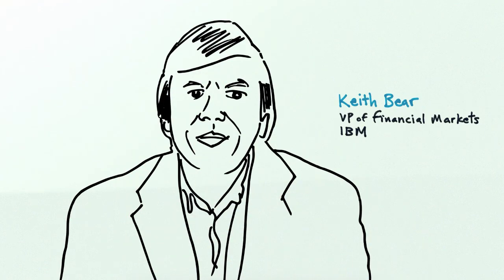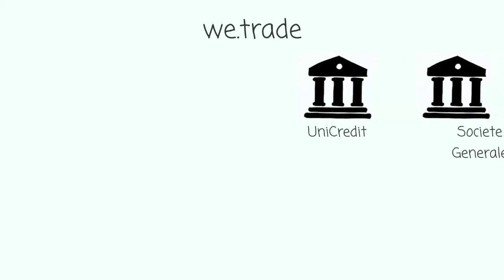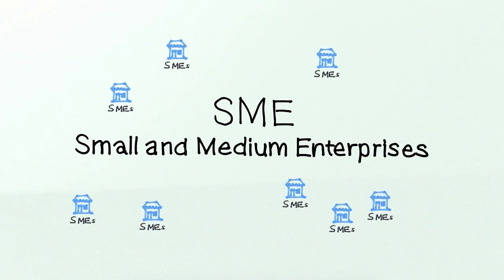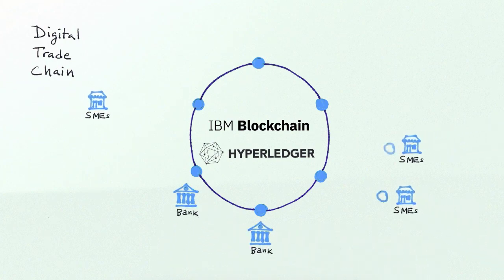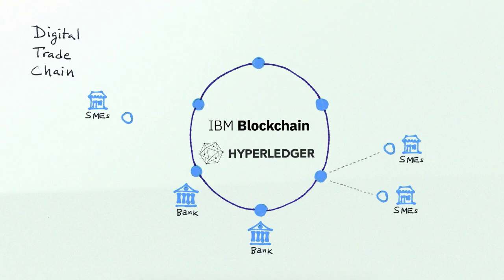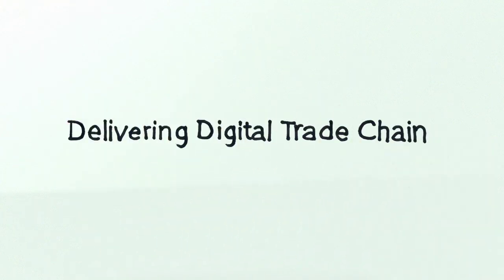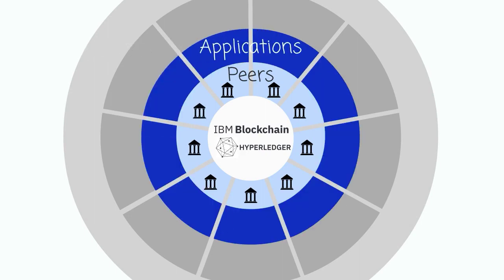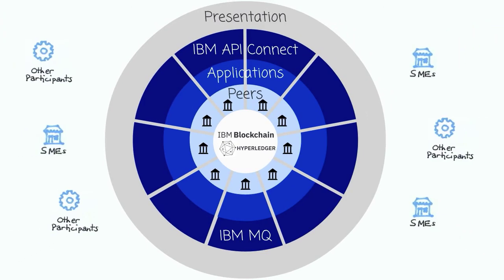Banks team with IBM for blockchain-powered trade finance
Digital technologies such as blockchain, APIs and cloud are empowering new innovative business models in the banking industry. Learn how multiple banks have joined together in a consortium to use a digital trade chain to provide efficiency, transparency and security enabling expansion of trade financing to a growing network of small and medium enterprises. Discover how IBM Blockchain, IBM API Connect and IBM MQ support the digital trade chain.